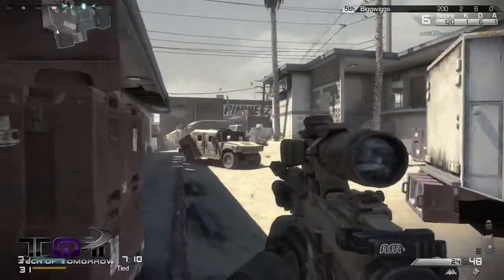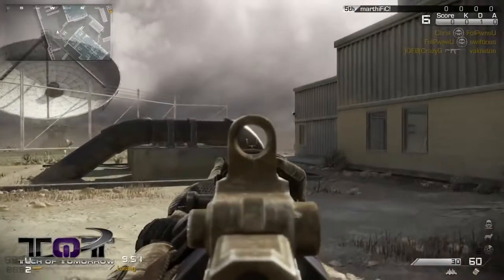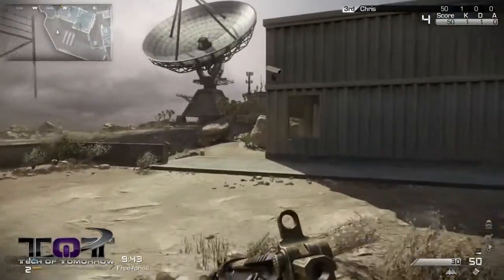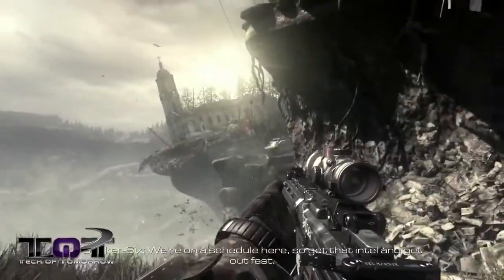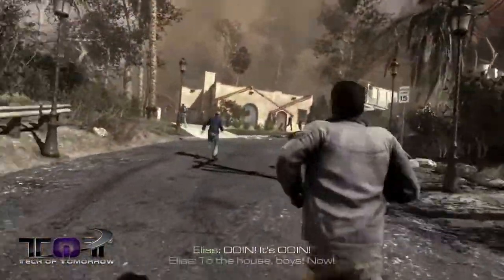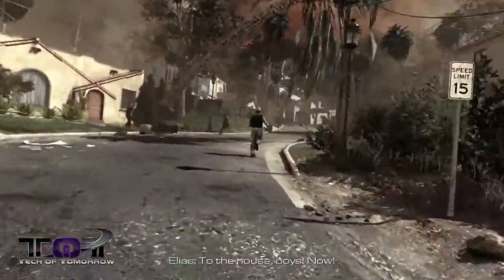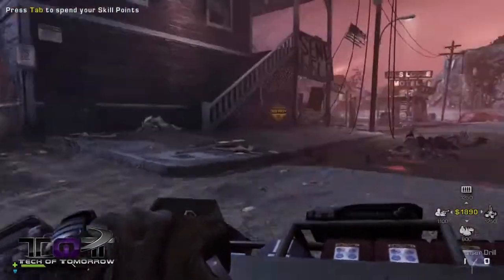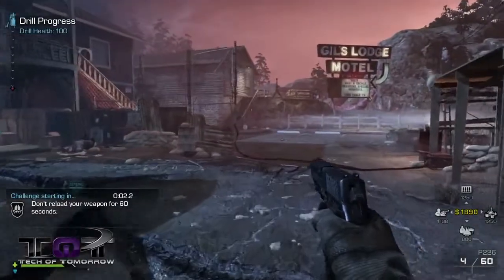Call of Duty Ghosts GTX 780 Gameplay First Impressions!